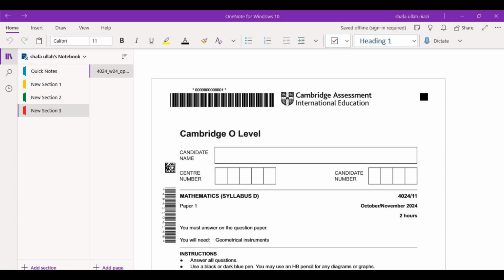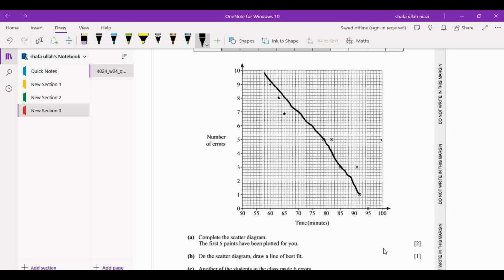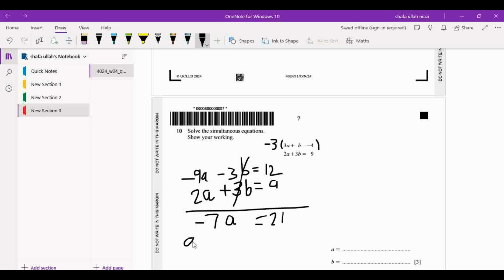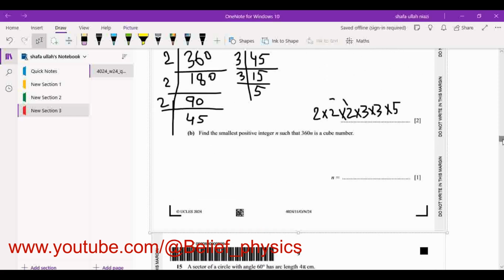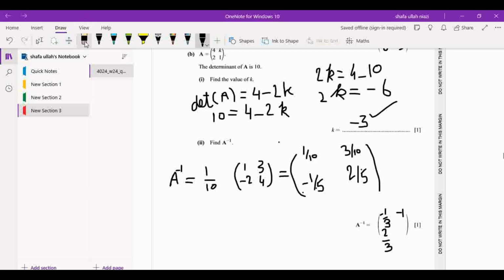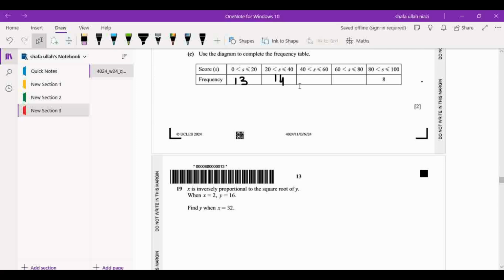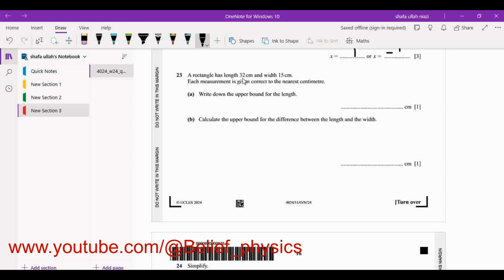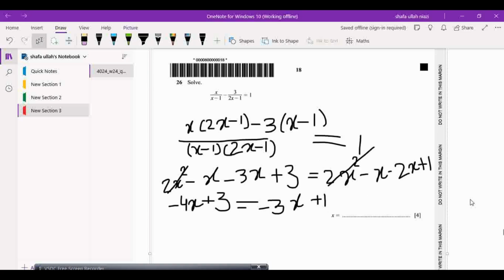O Level Math - D Paper 1 4024/11 Oct/Nov 2024 | Belief physics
o level cambridge math d solved paper 1 4024/12
o level maths past paper 4024/12
o level maths
olevel october november 2022 maths paper 1
o level cambridge math d solved paper 1 4024/11
olevel maths past paper 1 4024/12 october/ november full solution
O Level Math - D Paper 1 4024/11 Oct/Nov 2024
Pure mathematics,Examination
Assessment
Algebra
Trigonometry
Calculus
Sequences and Series
Functions
Graphs
Vectors
Matrices
 Complex numbers
Geometry Proof
Polar coordinates
Exponential and logarithmic functions
Binomial expansion
Partial fractions.
algebra
Geometry
Differentiation
Integration
Matrices
Quadratic equations
Coordinate geometry
Probability Statistics